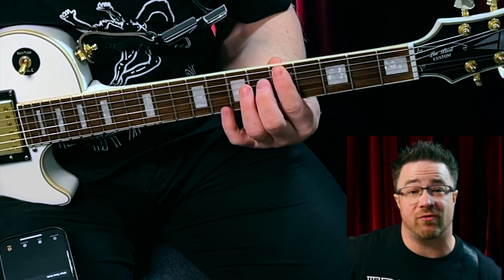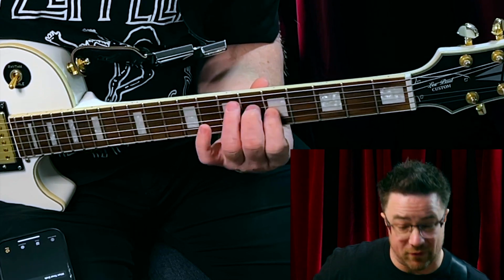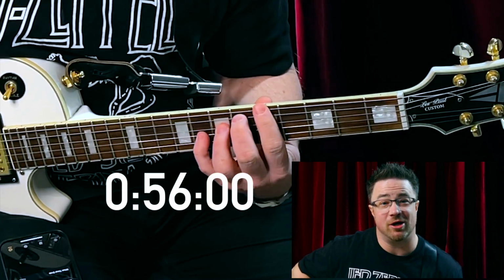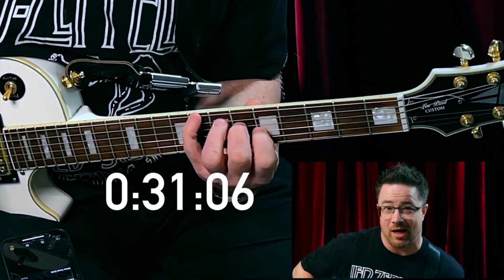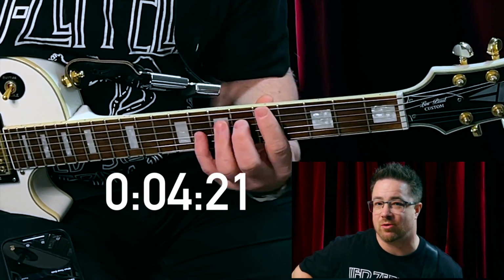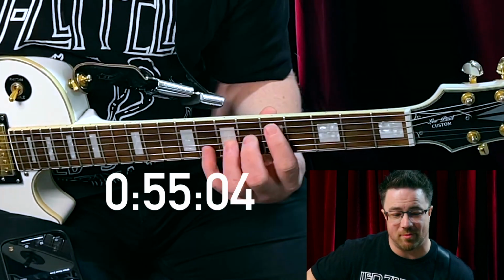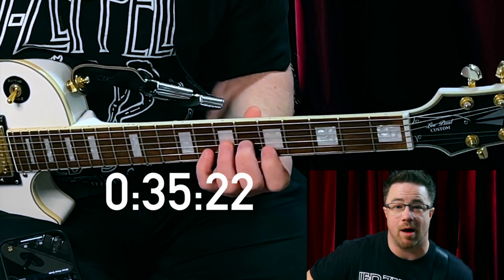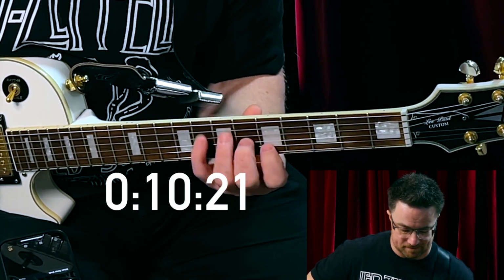Get faster chord changes by practicing along with this 3 MINUTE exercise - Chord Flips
✅ 🎸 ✅ 🤘 You deserve to feel like a rock star! Pick up The Top 10 Things to Learn on Guitar First by going to get my free 17 page guide that will help you have more fun & get more bang for your buck out of your playing.

1:40 - 1st Chord Flip Finger Exercise
2:56 - 2nd Chord Flip Finger Exercise
4:17 - 3rd Chord Flip Finger Exercise

Today's beginner guitar lesson is a practice along video where you get to work on the best beginner guitar finger exercise with me! Hey guys, Brad Litton from SimpleGuitar.com with another guitar lesson for beginners & today we're not talking as much, we're diving into training using one of the best finger exercises for beginners. So pick up your guitar and practice along with me rather than just looking for more information! Playing and working at things is what's going to make you a better guitar player faster. Today's finger exercise is called chord flips and rather than working on fingers individual fingers we're going to work on all 4 fingers on your fretting hand simultaneously. With only 3 minutes to do this, your fingers will be warmed up and ready to go. The biggest impact that this exercise will have is on your chord changes. Hope it helps!

Don't forget to subscribe to the channel for more guitar tips and tricks and to stay up with new lessons on Saturdays so you don't miss any guitar tutorials for beginners.